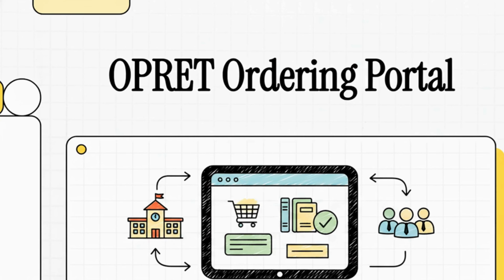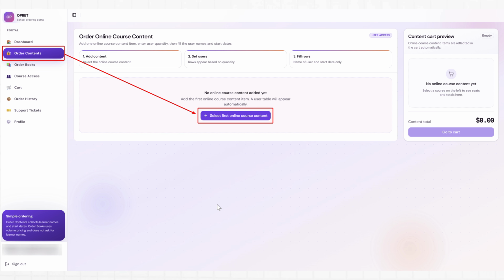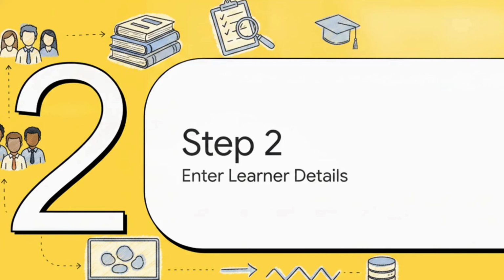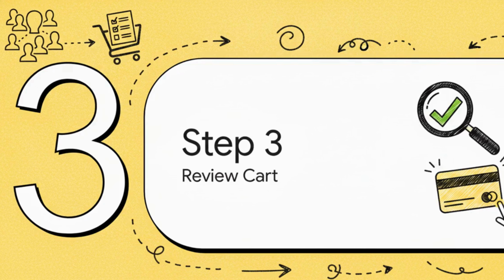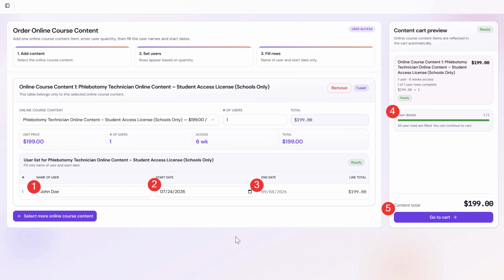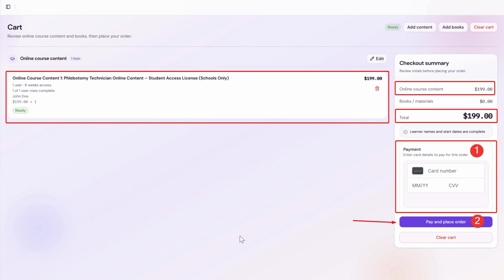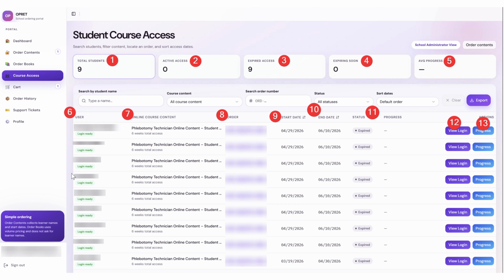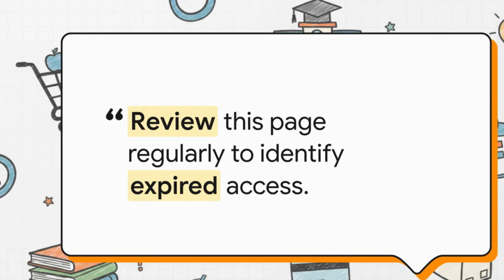How to sell online healthcare courses in 10 minutes?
How to Order Online Course Content for Students | OPRET Education Tutorial

Learn how to order online course content for students through the OPRET Education School Ordering Portal.

This step-by-step tutorial shows school administrators, career schools, vocational institutions, colleges, universities, and training facilities how to select online course content, purchase access for individual learners, assign learner start dates, complete checkout, and monitor student access and progress.

OPRET Education provides online programs and educational content for schools and training institutions, including allied-health programs such as Phlebotomy Technician and EKG Technician.

How the ordering process works

Step 1: Sign in to the OPRET portal
Log in to your school administrator account to access the OPRET Education ordering system.

Step 2: Open Order Contents
From the navigation menu, select Order Contents.

Step 3: Select online course content
Click Select First Online Course Content and choose the program you want to provide to your students.

Available course content may include:

Phlebotomy Technician
EKG Technician
Patient Care Technician
Medical Assistant
Physical Therapy Aide
Restorative Technician/Aide
Additional allied-health programs

Step 4: Enter the number of users
Enter the number of student licenses you want to purchase. The portal automatically creates a separate learner row for each user.

Step 5: Add learner details
Enter each learner’s full name and preferred course start date.

The system calculates the access end date according to the access period assigned to the selected course.

Step 6: Review the order
Confirm the following information before continuing:

Selected course
Number of learners
Learner names
Start dates
Calculated end dates
Course-access period
Total order amount

Step 7: Proceed to the cart
Once all learner information is complete, click Go to Cart.

Step 8: Enter payment information
Review the checkout summary and enter the required card information.

Step 9: Pay and place the order
Click Pay and Place Order to complete the purchase and activate the student licenses.

Step 10: Manage student access
Open the Course Access page to:

View learner login information
Review course start and end dates
Check active or expired access
Search for individual students
Locate an order
Monitor student progress
Export learner-access information

With OPRET Education, schools can purchase course access for individual learners and begin the enrollment process without developing and maintaining their own online course-delivery infrastructure.

Learn more about OPRET Education

How to Order Online Course Content for Students | OPRET Education
OPRET Education Tutorial: Order Student Course Access Online
How Schools Can Purchase Online Course Content for Students
How to Add Students and Order Course Access with OPRET
OPRET School Portal Tutorial | Select Courses, Add Users and Checkout
How to Purchase Student Logins Through OPRET Education
Order Online Courses for Students in Minutes | OPRET Education
OPRET Education Ordering Guide for School Administrators
How to Enroll Students in OPRET Online Course Content
From Course Order to Student Login | OPRET Education Tutorial
Offer Online Healthcare Courses Without Building Your Own Platform
How Schools Can Launch Online Healthcare Programs Faster
Start Offering Online Courses to Your Students with OPRET
A Simple Way for Schools to Offer Online Allied-Health Courses
Expand Your School with Ready-to-Use Online Course Content
Launch Online Career-Training Programs Without the Development Cost
Online Course Licensing Made Simple for Schools
Turn Your Healthcare Program into an Online Learning Experience
Enroll Students Anytime with OPRET Education
Ready-to-Use Online Healthcare Courses for Schools
Add Online Programs to Your School in Minutes, Not Months
Help More Students Learn Online with OPRET Education
The Plug-and-Play Online Course Solution for Career Schools
How Training Institutions Can Offer Online Courses with Less Overhead
Purchase Student Course Access Only When You Need It
Grow Your School with Flexible Online Student Enrollment
Online Allied-Health Content for Schools and Training Facilities
Launch Phlebotomy, EKG and Healthcare Courses Online
A Faster Way to Add Online Programs to Your Institution
OPRET Education: Online Course Content Built for Schools

OPRET Education, OPRET tutorial, OPRET school portal,